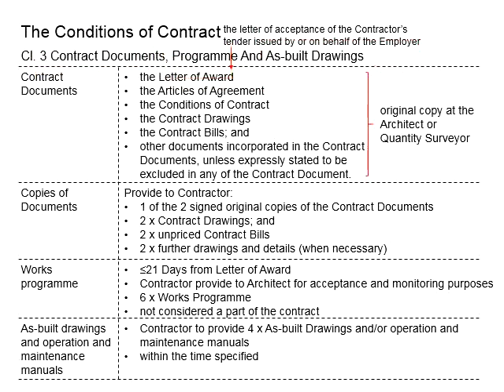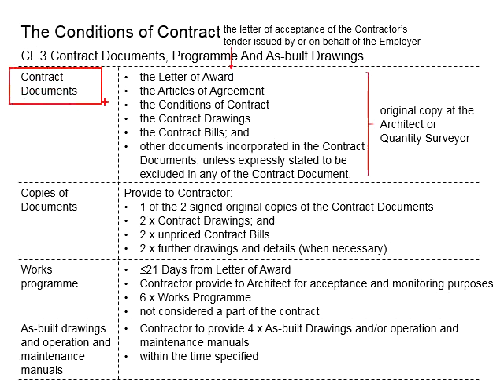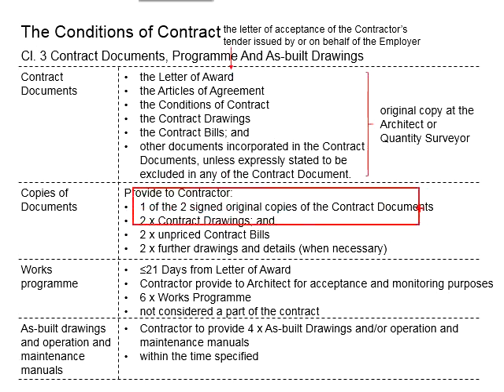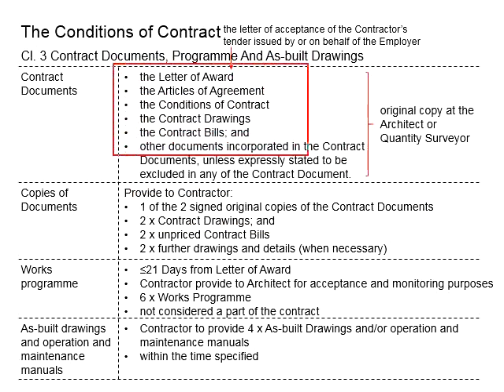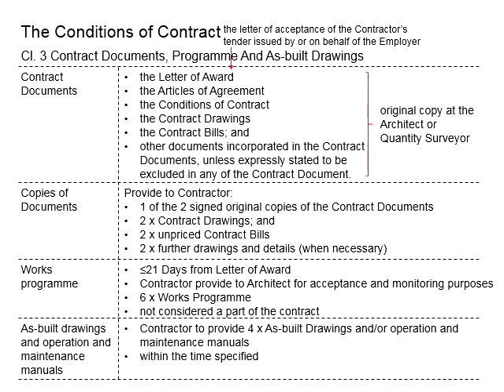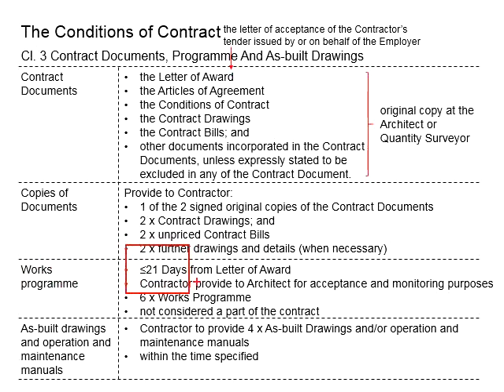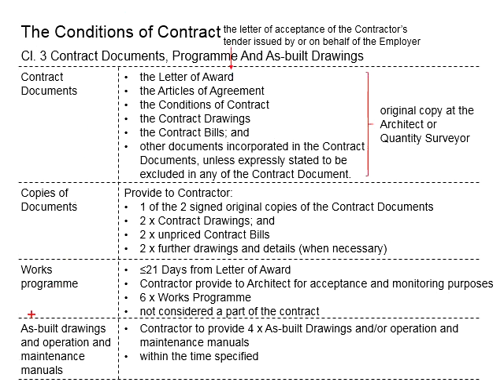3.4 Contract Document, Work Programme and As-built Drawing (PAM Contract 2018 Cl 3)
Contract Document, Work Programme and As-built Drawing (PAM Contract 2018 Cl 3)